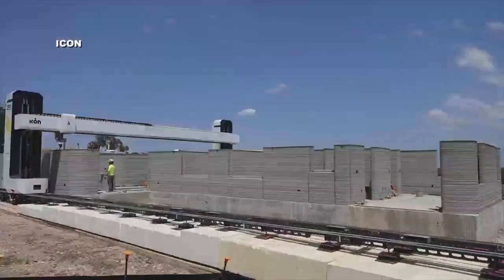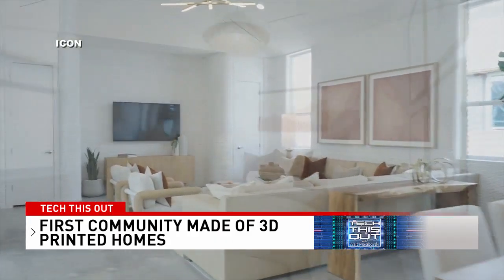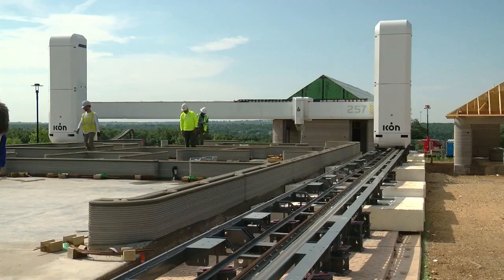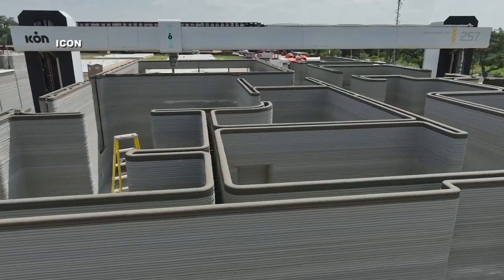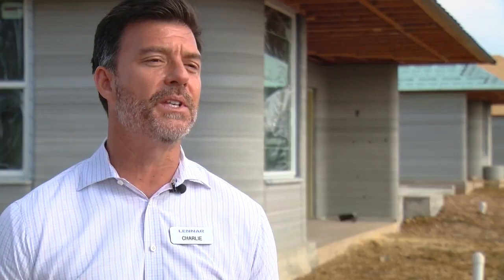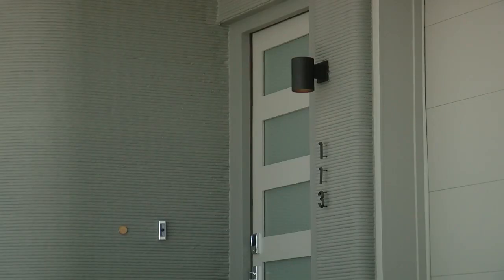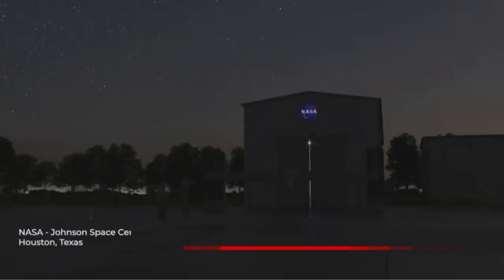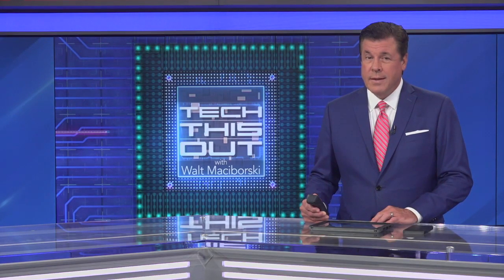ICON and Lennar start selling homes in first ever 3D printed community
The future of home construction is happening in Georgetown, Texas.

“A lot of people are looking for something different, looking for a disruption,” ICON Senior Project Manager Conner Jenkins said.

3D printing company ICON is not only disrupting home building they may be revolutionizing it. “We’re excited to prove out the technology and prove out the construction methods with folks that want to be trailblazers,” Jenkins said.

The 100-home community is in Georgetown’s Wolf Ranch and ICON is using its giant Vulcan robot 3D printer to build it. “It’s about 12 and half feet tall, 30 feet wide,” ICON Chief of Staff Michael Gauthier said. “You take a G-code, which is like a digitized blueprint, and we print the house with our mix called Lavacrete.”